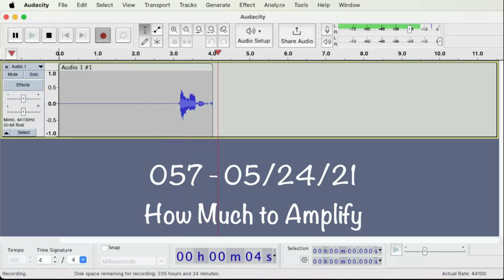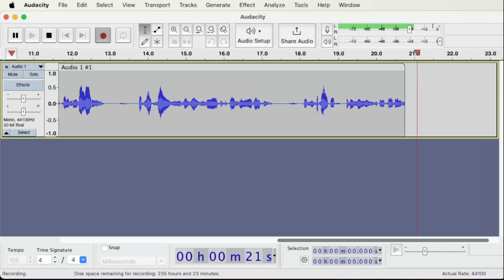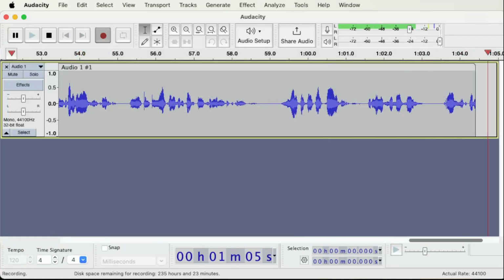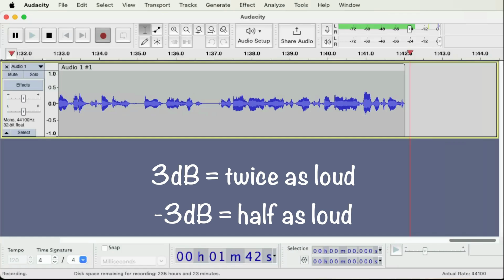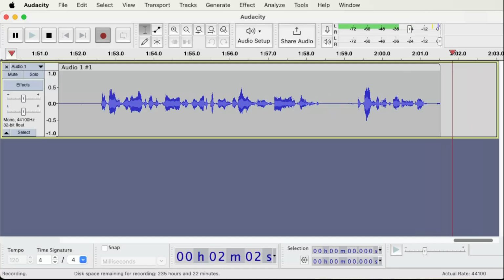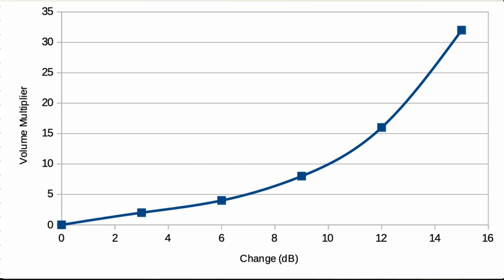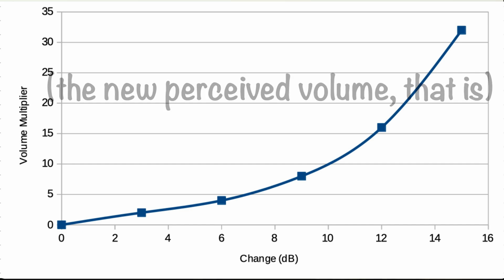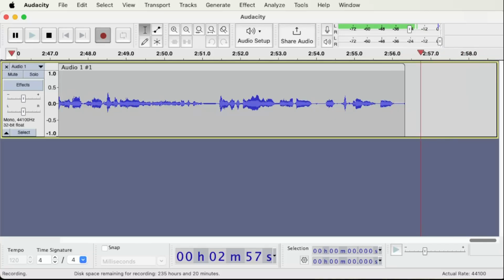Stuart's Audacity Tips 057 - How Much to Amplify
You want to amplify a section of audio, but what number should you use in the Amplify effect?